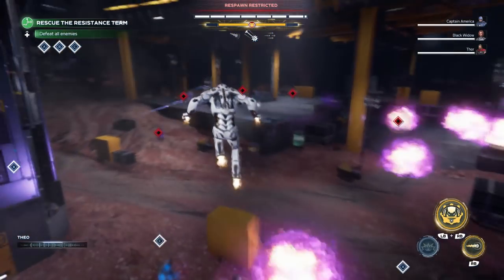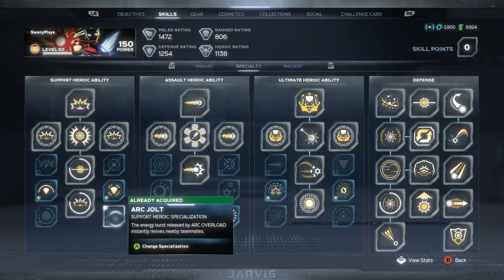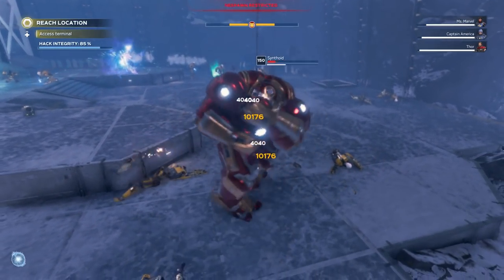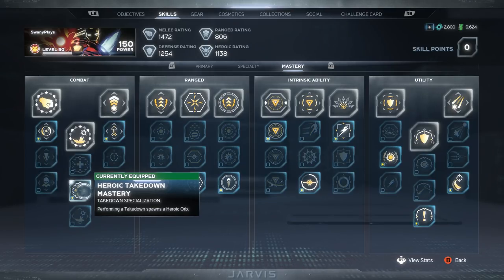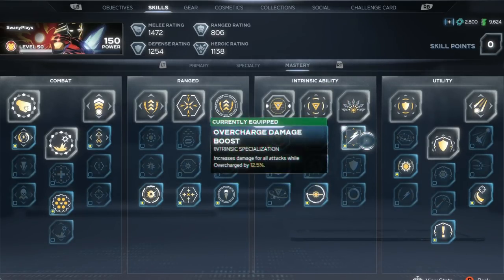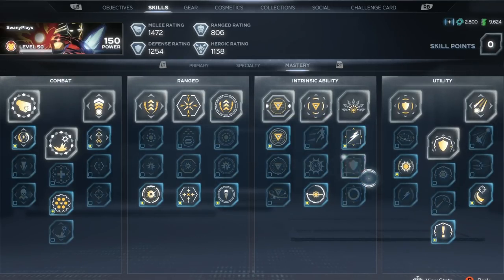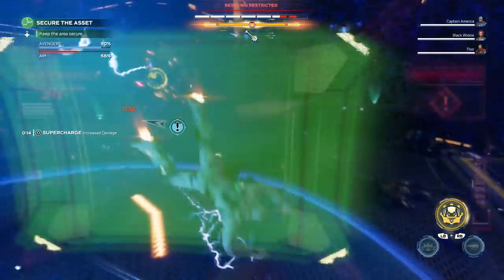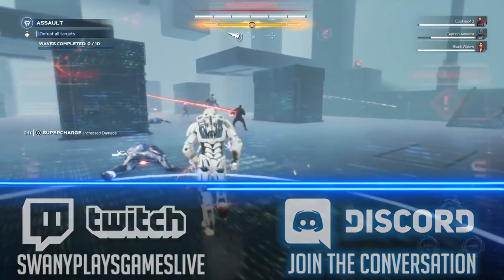Marvel's Avengers: My Level 150 Iron man Build!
Today I go over my build for my Max Level 150 Iron Man!